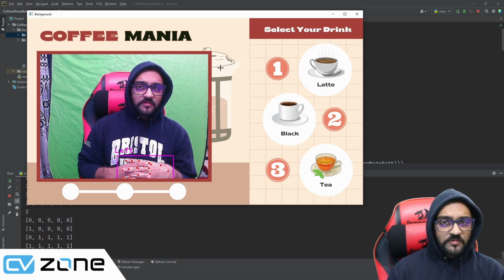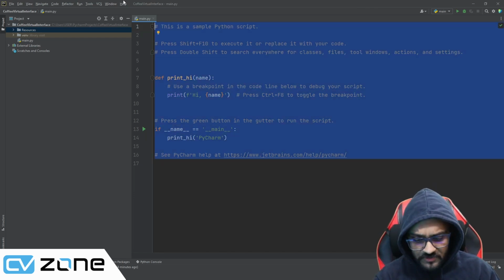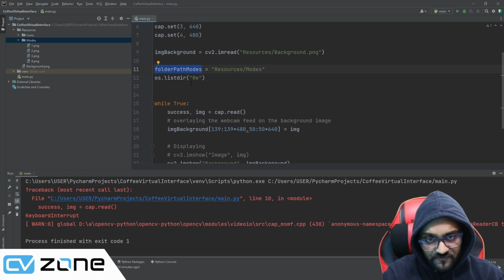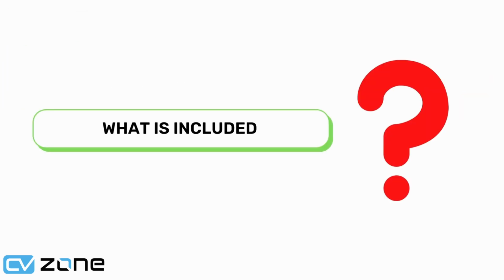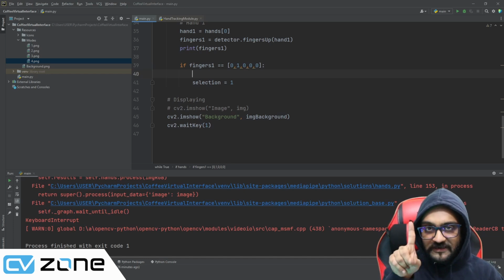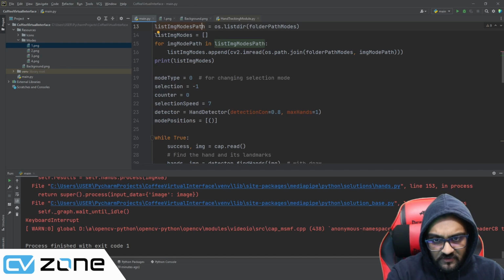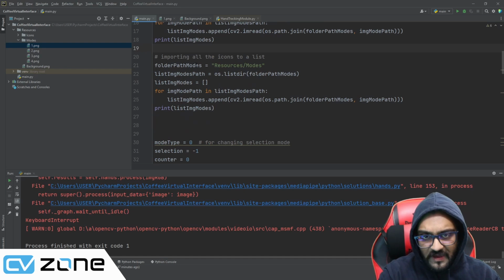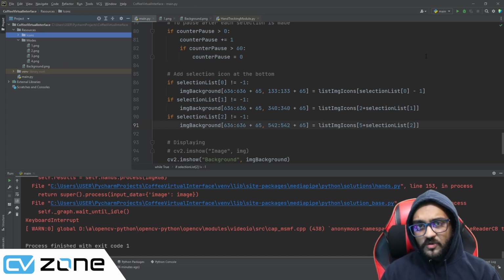Coffee Machine Virtual Interface using Computer Vision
Premium Courses:
✔️ Computer Vision Game Development Course:

00:00 Introduction
04:03 Setup
08:33 Webcam
11:31 Background Image
15:29 Adding Modes
24:03 Kickstarter
29:49 Hand Detection
33:46 Selection
42:14 Multiple Selections
46:54 Pause
51:22 Icons